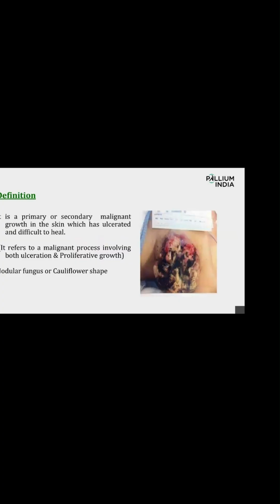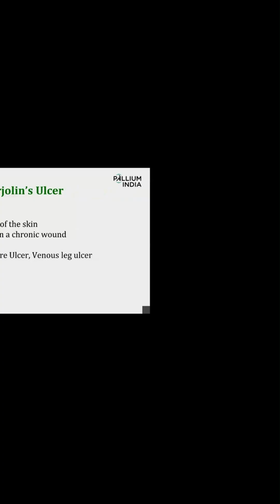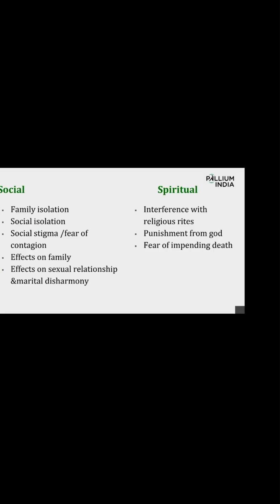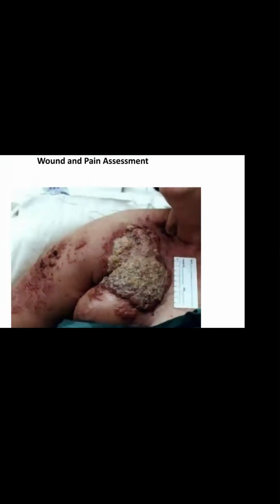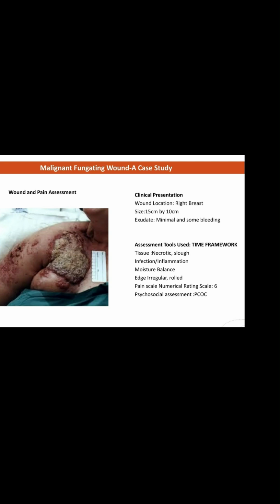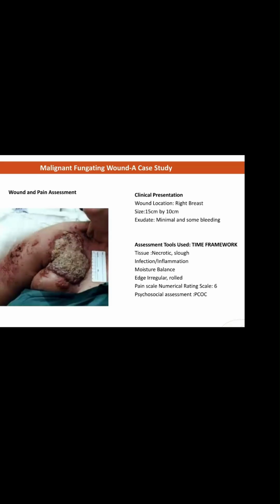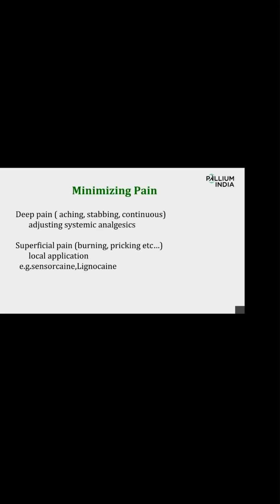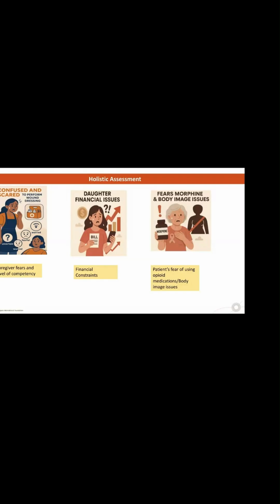Sparsh x TIPS - ‪ ‪‪‪‪‪‪‪@ECHOIndia Session 11 | Wound Management 02 - Fungating Ulcer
🎥 SPARSH - TIPS - ECHO | Foundation Course in Palliative Nursing (FCPN 01)

Welcome to the official video playlist of the Foundation Course in Palliative Nursing (FCPN 01) – a collaborative initiative by Sparsh Hospice, TIPS (Trivandrum Institute of Palliative Sciences), and ECHO India.

This session, 'Wound Management 02 – Fungating Ulcer', will cover the causes, stages, prevention strategies, and evidence-based care approaches aimed at relieving symptoms, ensuring patient comfort, and improving quality of life.

🩺 Recommended for nurses, healthcare professionals, students, and anyone committed to compassionate, patient-centered, end-of-life care.